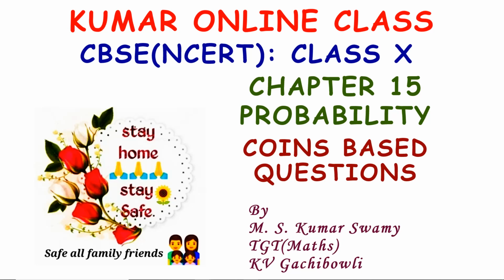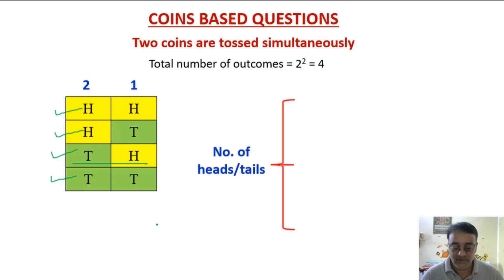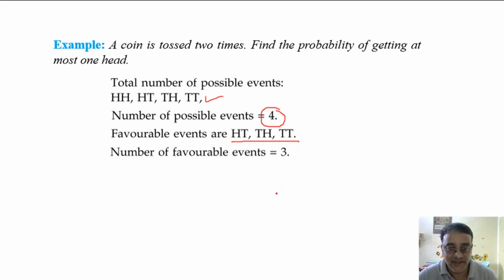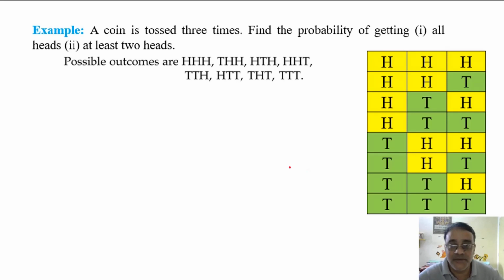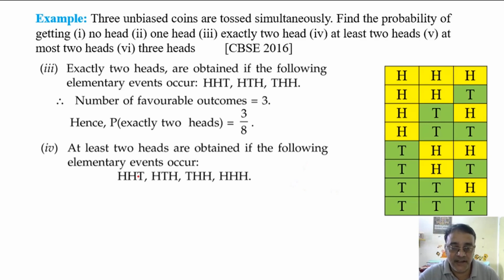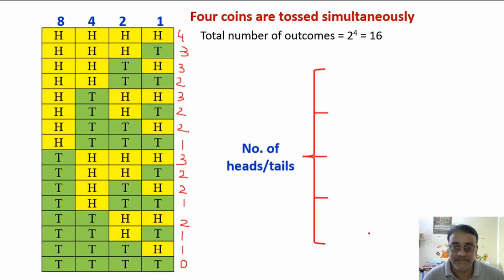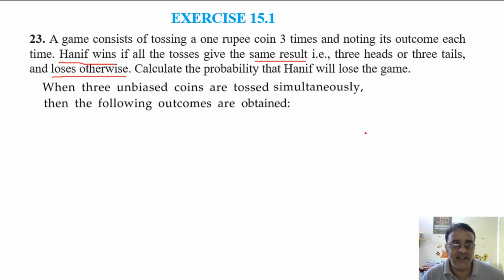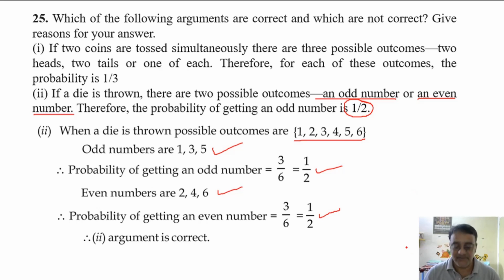CBSE(NCERT) Maths Class X Chapter 15 Probability - Coins based questions.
Class X CBSE Maths Chapter 15 Probability - Coins based questions.
Important Concepts and tricks for CBSE Term-I Board Exam 2021
Please share the link with all Class X Students:

CLASS X
Maths Class X Question Bank for Term-I